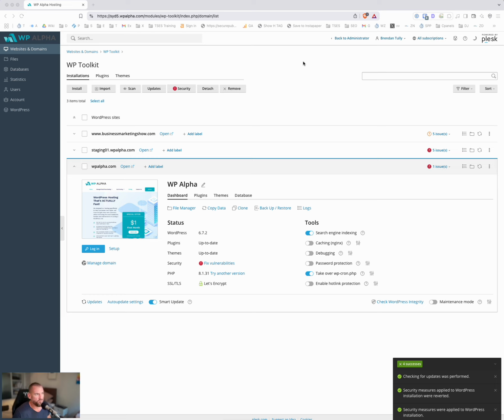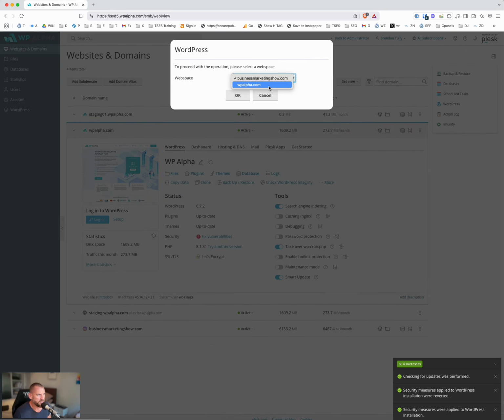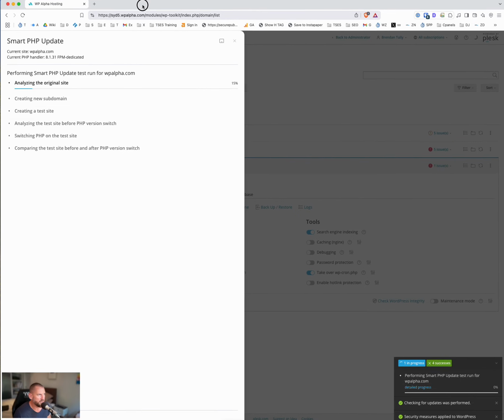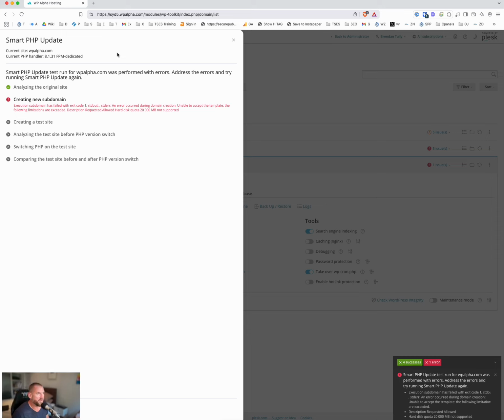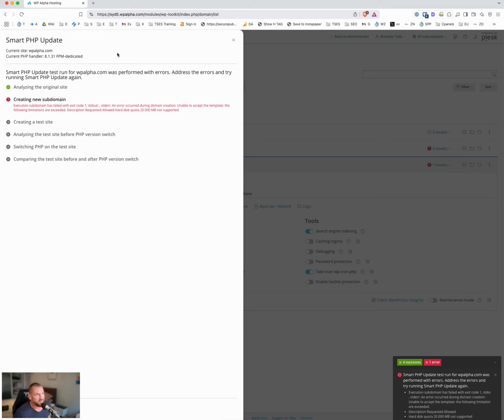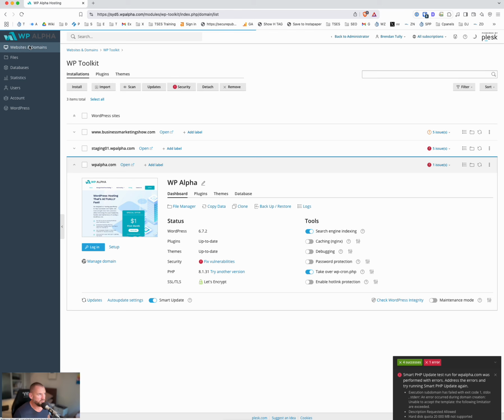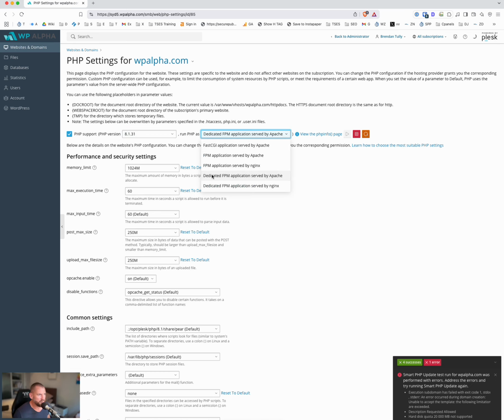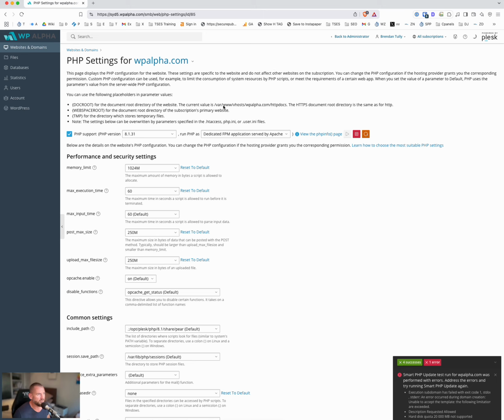How To Upgrade & Change PHP Versions on WPAlpha Hosting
PHP is the programming language that WordPress runs on and newer versions of PHP are faster that the previous version. Therefore, for optimal performance we want to be running highest version of PHP our site, plugins and theme will support.

The WPAlpha hosting platform includes a tool that with automatically test your site and determine PHP version compatibility so you can more safely change or upgrade your PHP version.

In this video we walk you through the process of using our PHP testing tool to check for PHP compatibility before you change PHP versions and where to change PHP versions in the admin backend.

If you get stuck with this one, head over and log a support ticket.